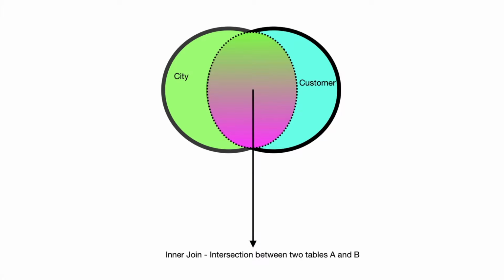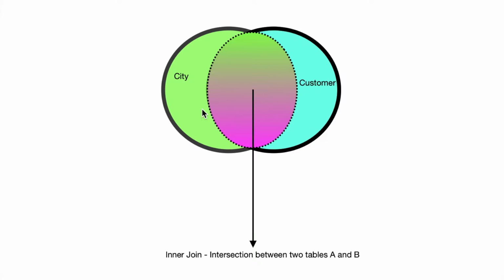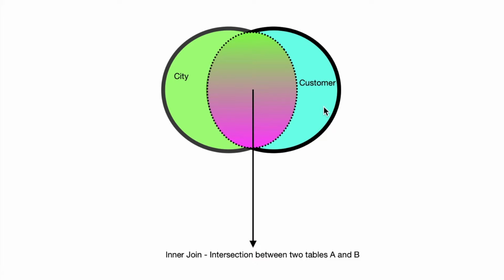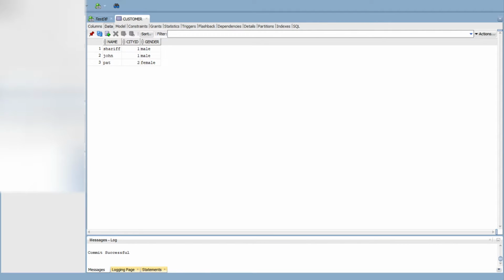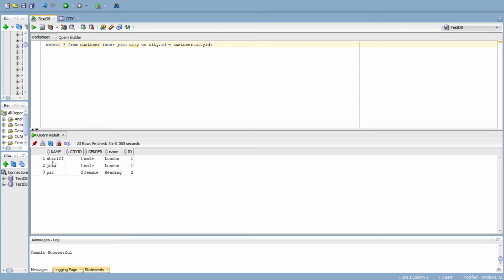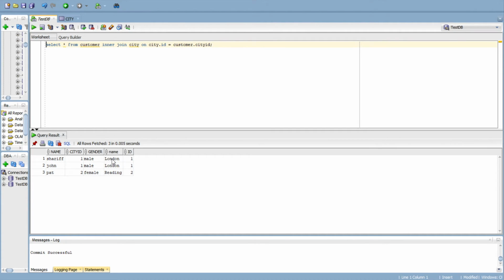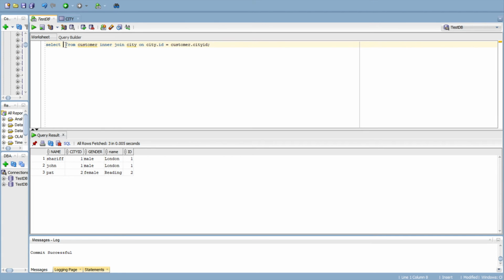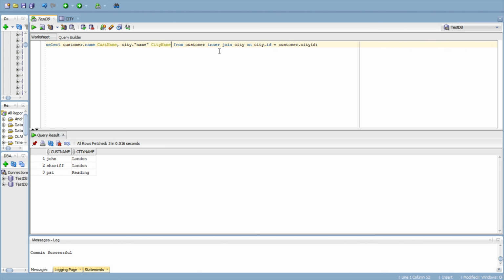Inner Join Tutorial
This video explains the inner join, with a simple example.